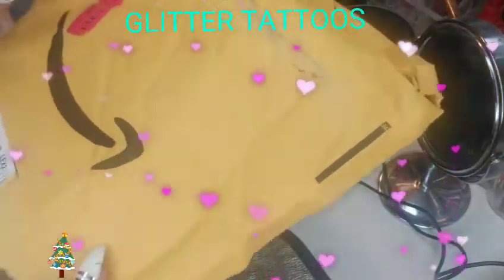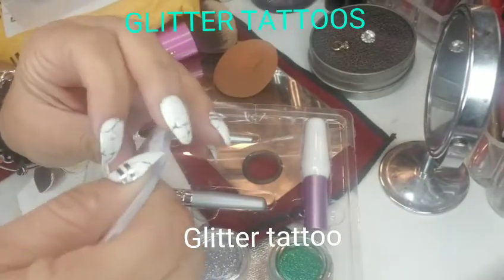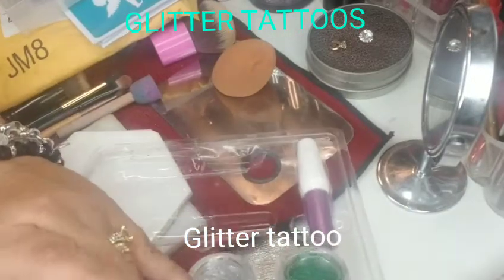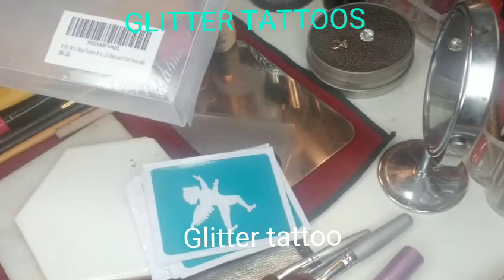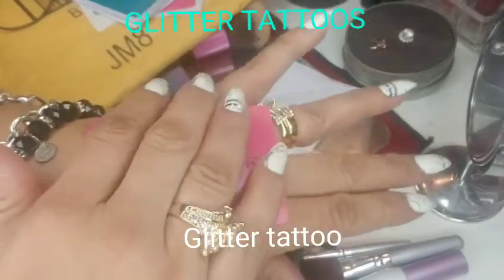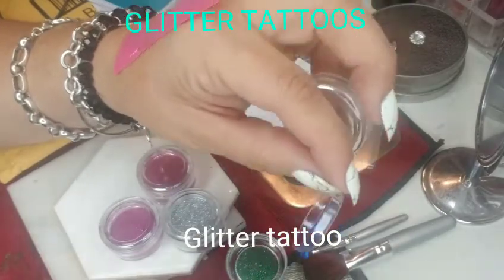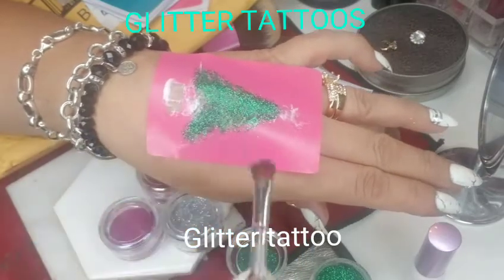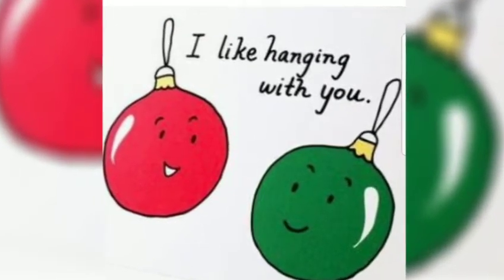My first glitter tattoo tutorial/Amazon /unwrapping